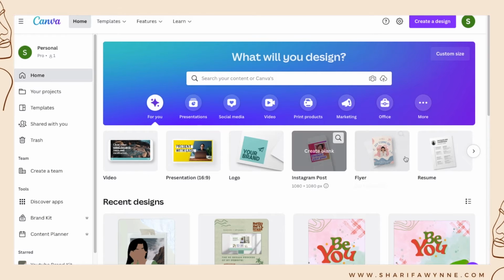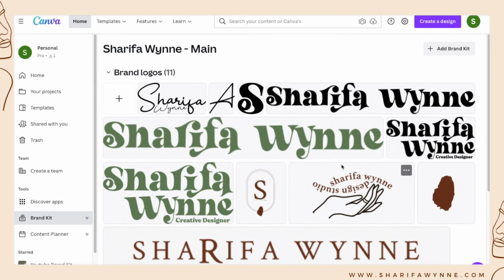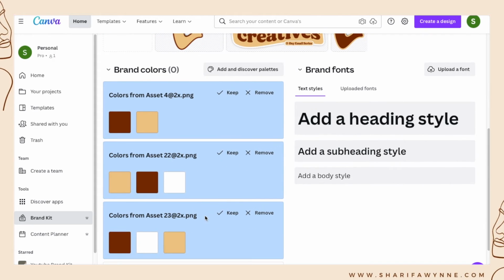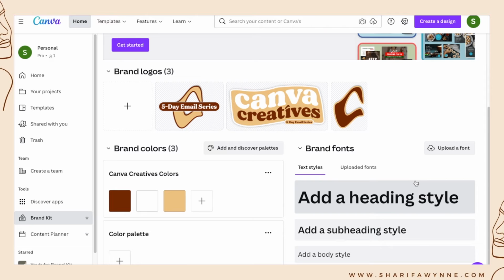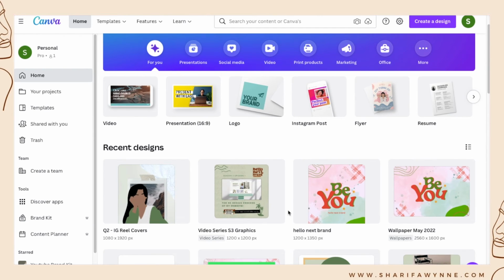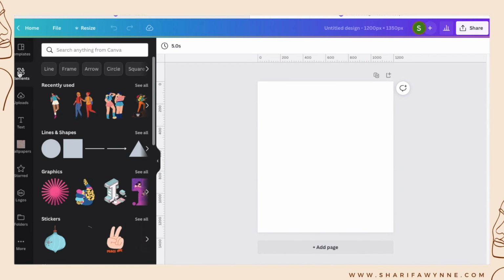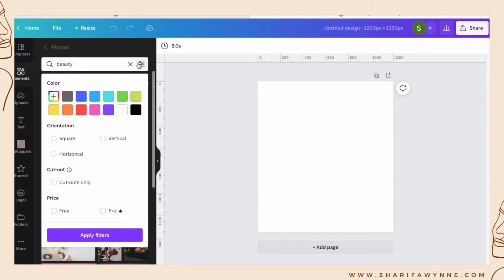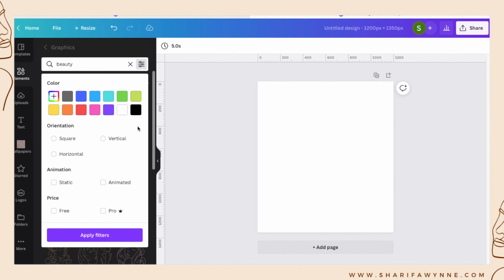How to use Canva with your Brand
See how to set up your brand kit and access Canva elements. This video is a part of the Canva Creatives 5-day email series. You can sign up below to join the course and get access to more.